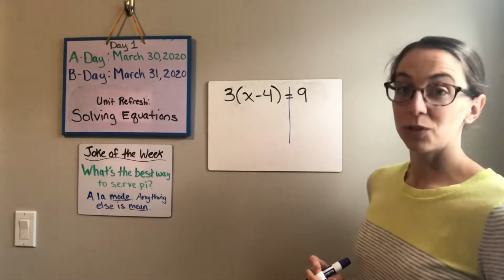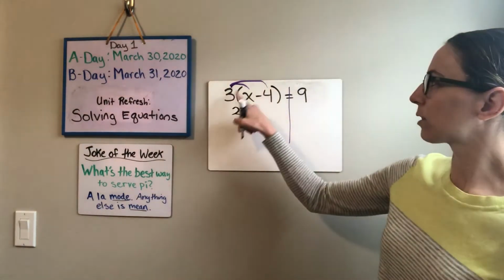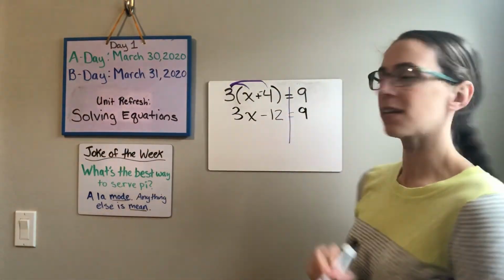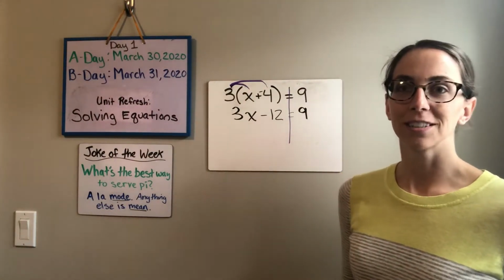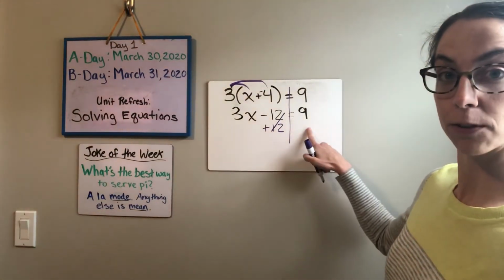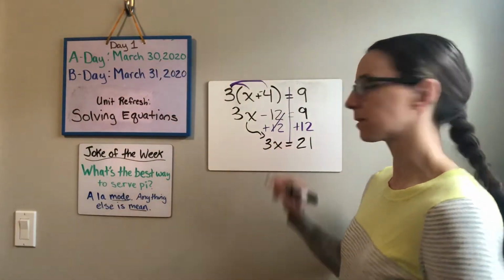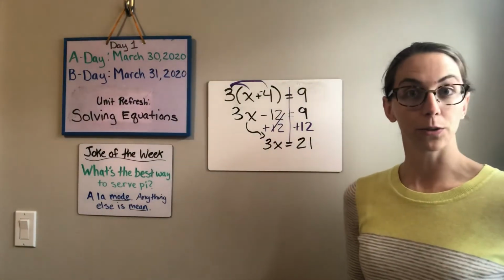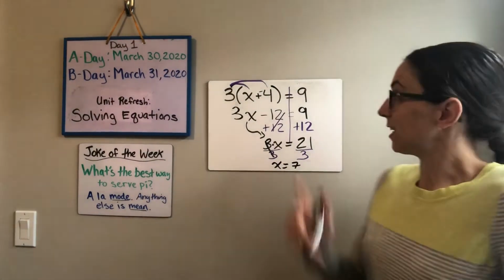Algebra 1 Day 1 Distance Learning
Solving equations refresh